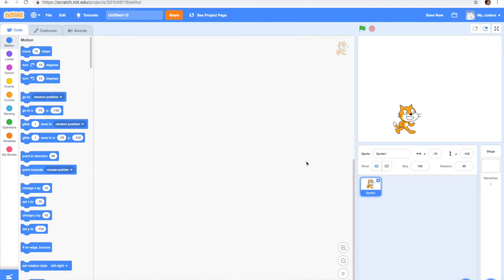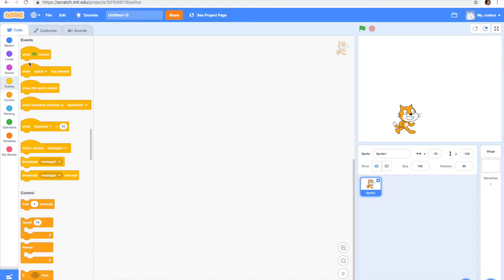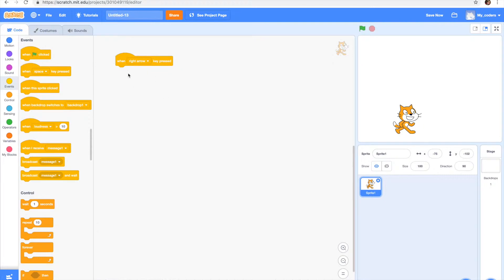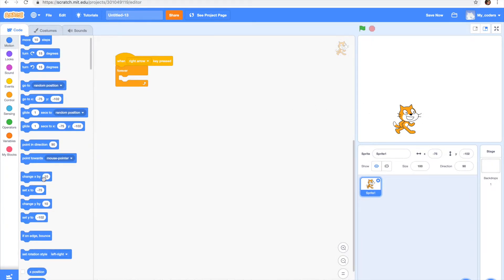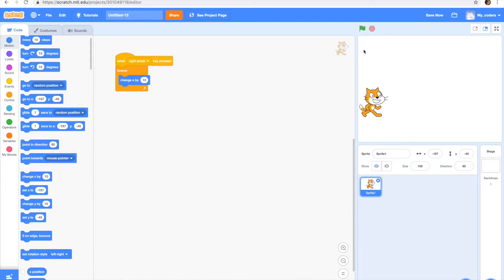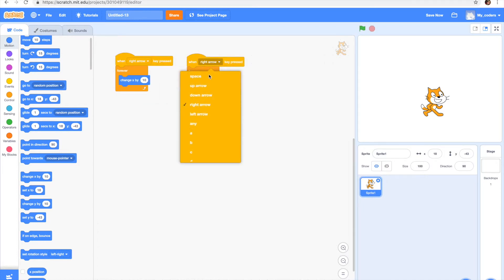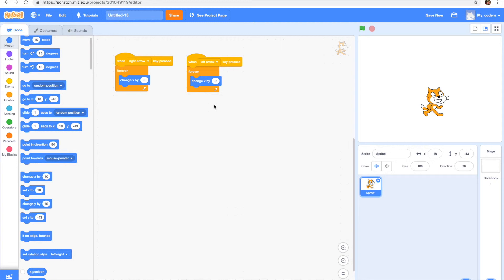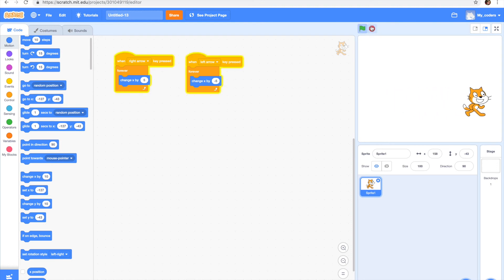8. How to make your cat move with your keyboard in Scratch.